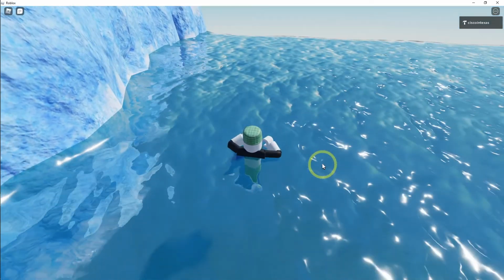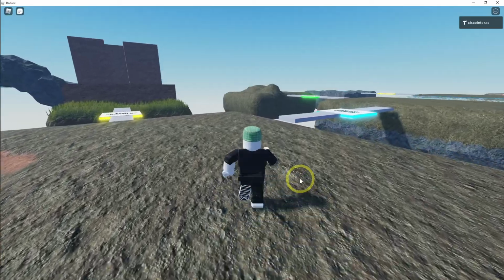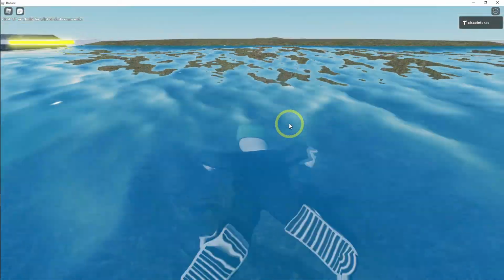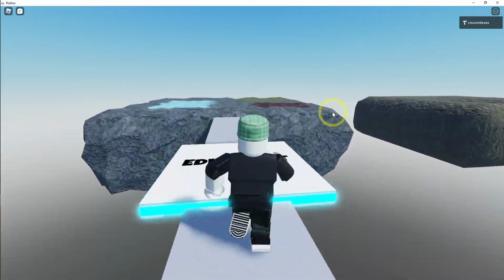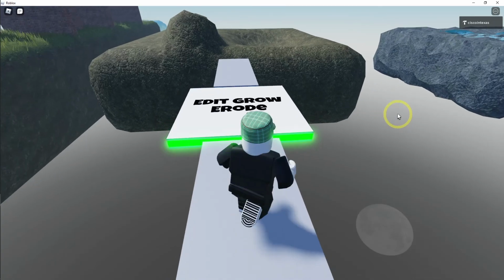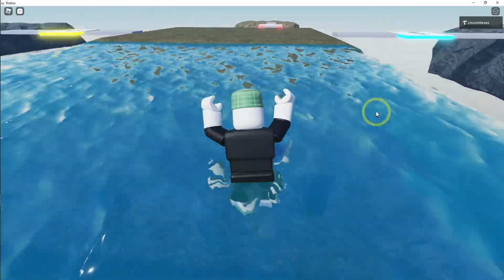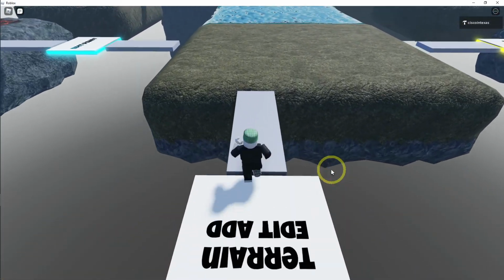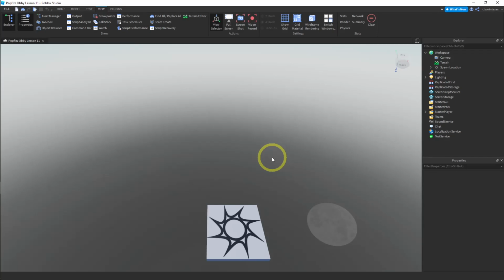Roblox Studio Terrain Editor (1)- Demo